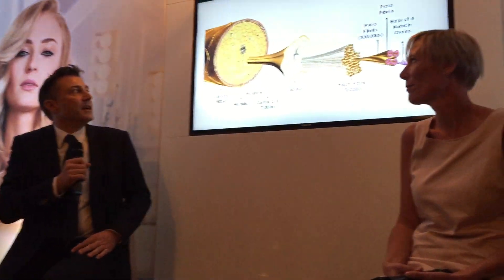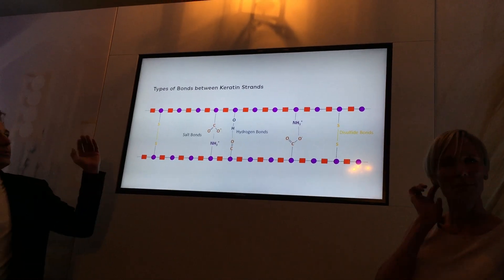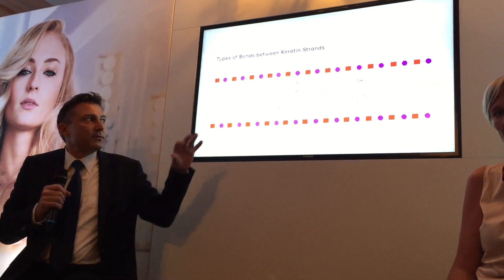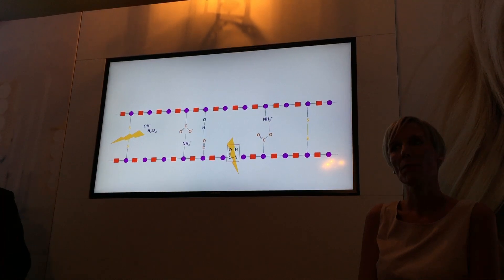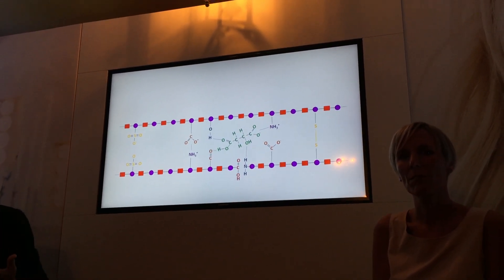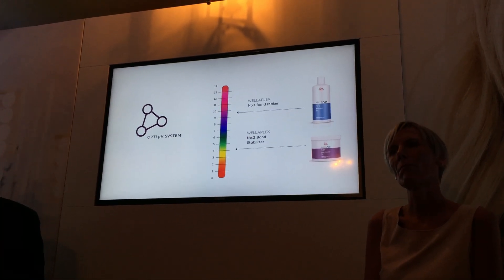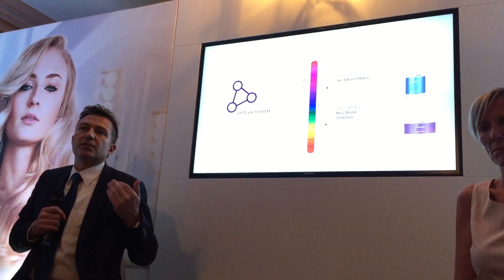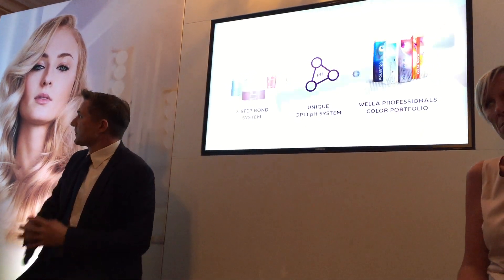Wellaplex - How It Works By Dr. Stefan Fiedler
Learn from the scientist behind Wellaplex how it all works.